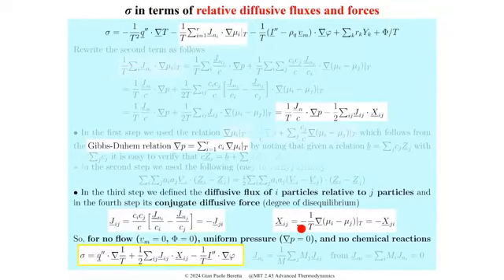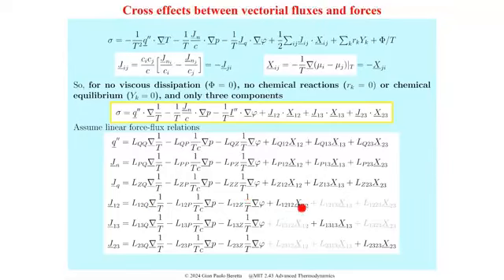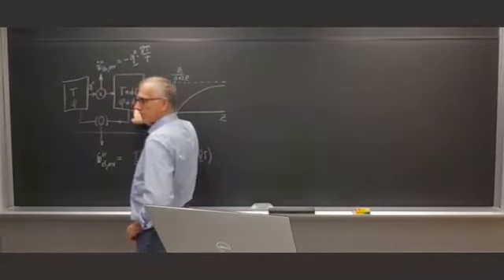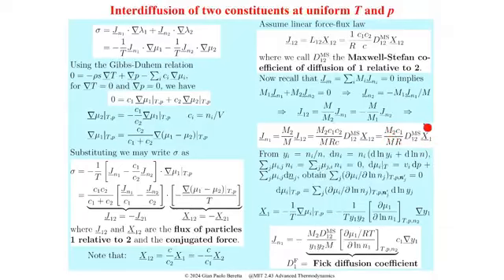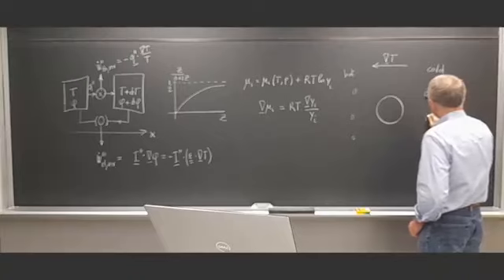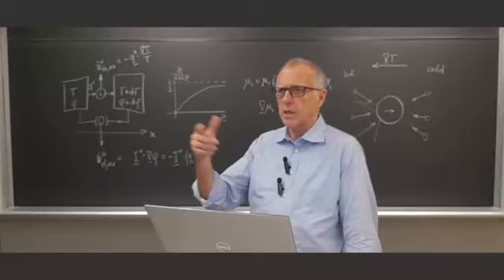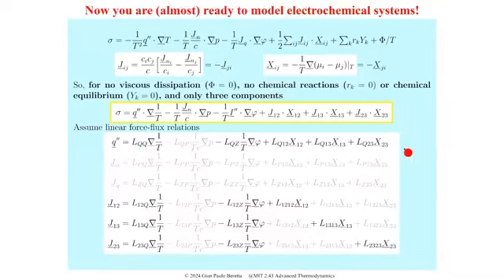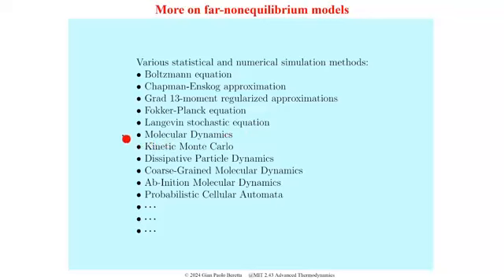Advanced Thermodynamics - MIT - Lec 25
Lecture 25: Thermodiffusive Effects; Multicomponent Transport

Thermo-osmotic and mechano-caloric effects. Interdiffusion in a binary mixture. The Maxwell-Stefan and Fick diffusion coefficients. Thermophoresis: Soret and Dufour effects. Multicomponent heat, mass, and charge transport.

Instructor
Prof. Gian Paolo Beretta